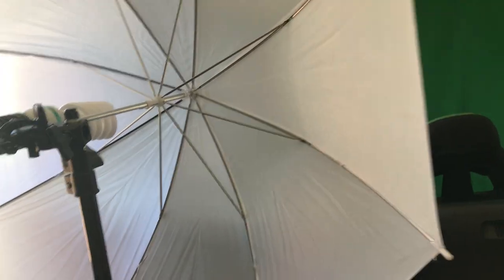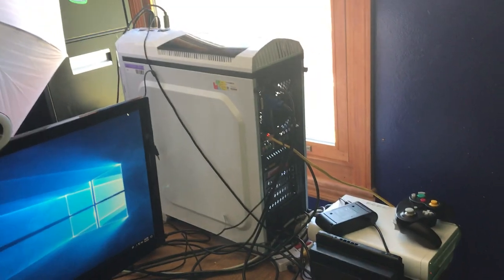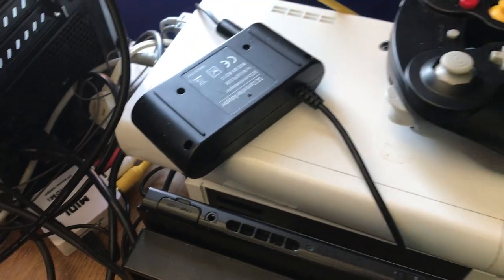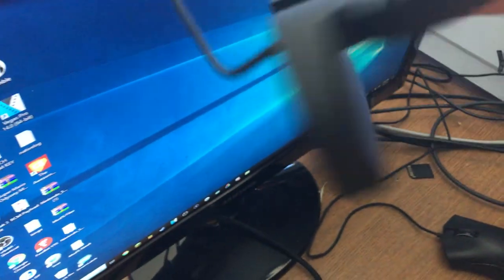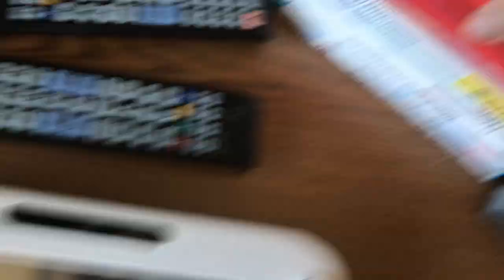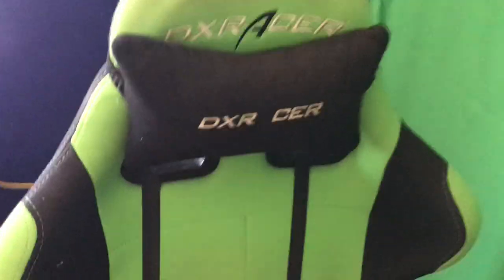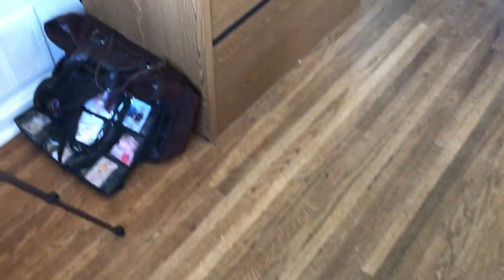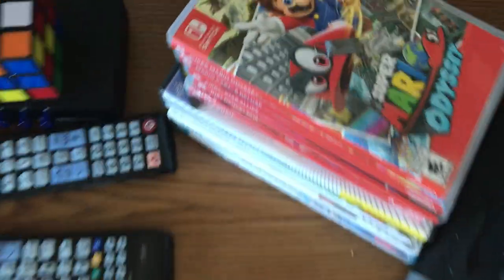2018 YouTube Setup Tour!